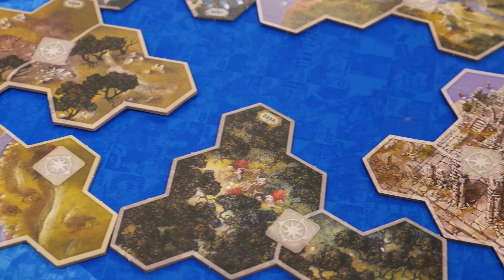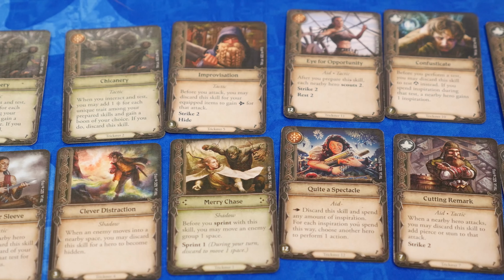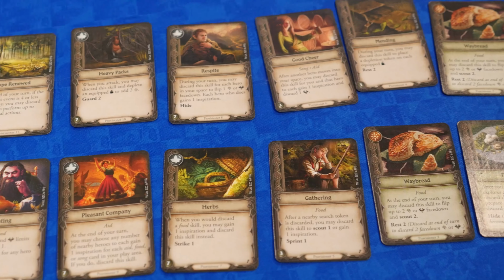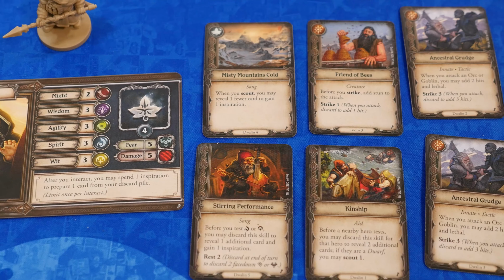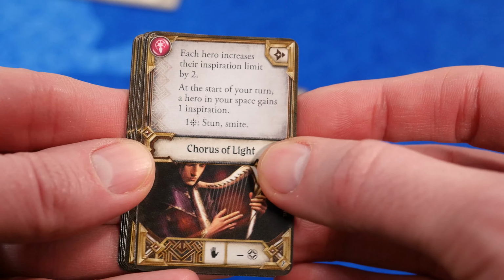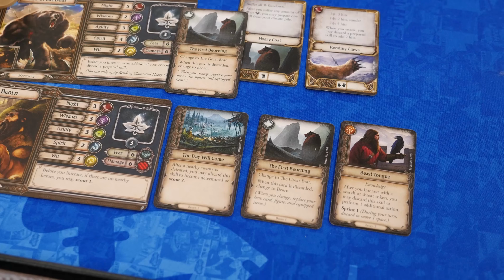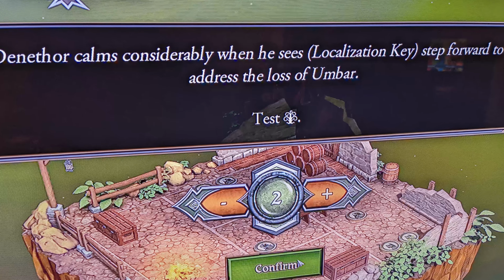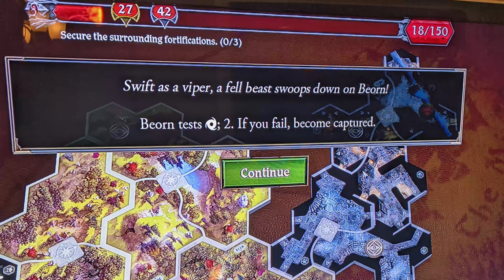Lord of the Rings: Journeys in Middle Earth Spreading War Board Game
Melissa and Kevin talk about the new board game expansion to Lord of the Rings Journeys in Middle Earth - Spreading War

some characters include Boromir, Dwalin the Dwarf and Beorn!